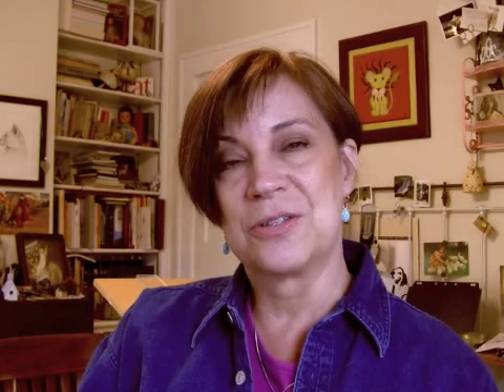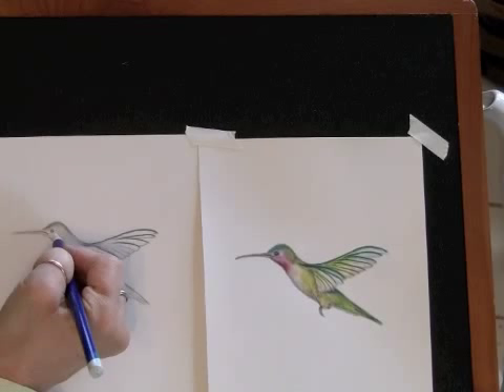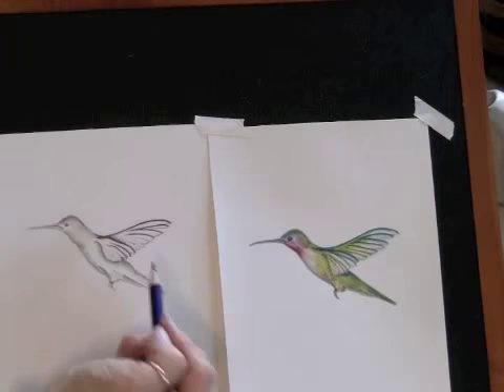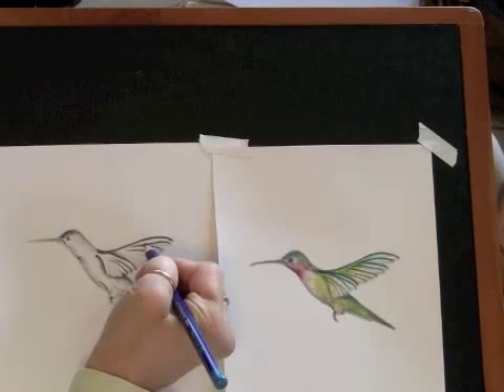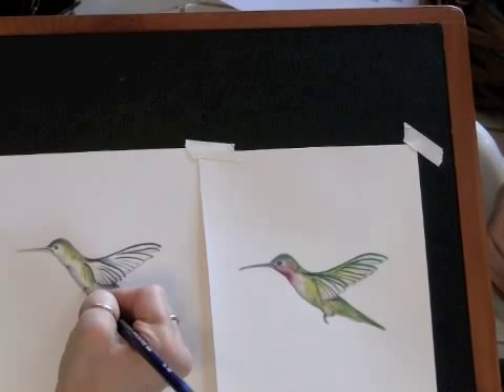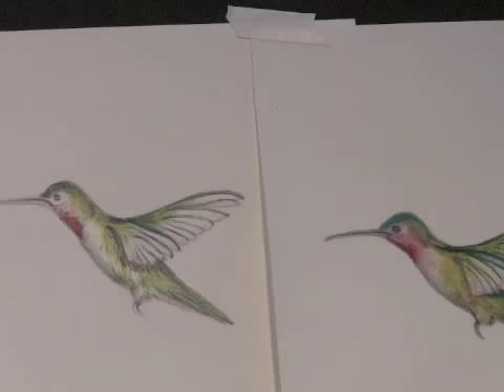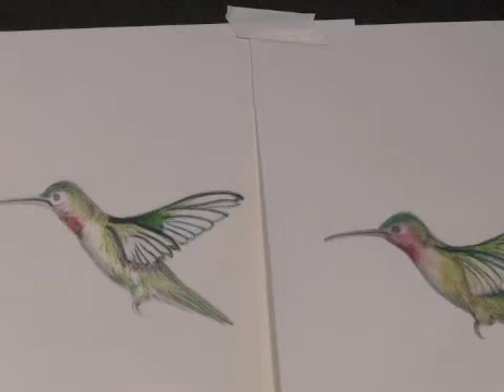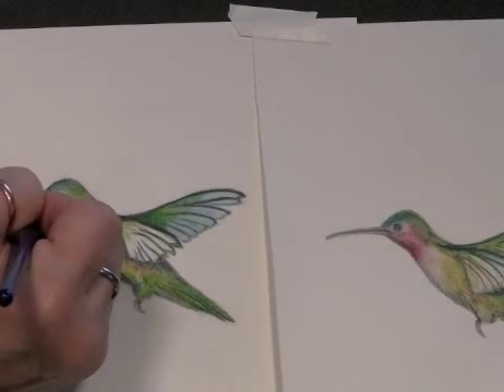Elizabeth Johnson Drawing Demonstration Artful Gathering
A demonstration by Elizabeth Johnson using Derwent Inktense pencils to add color to a graphite hummingbird drawing.